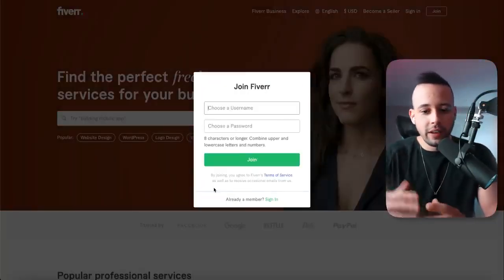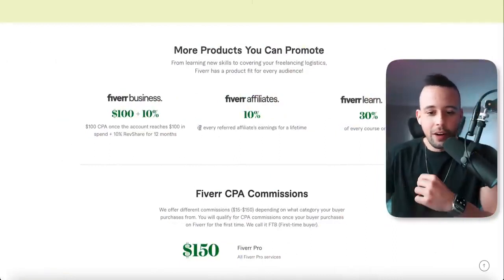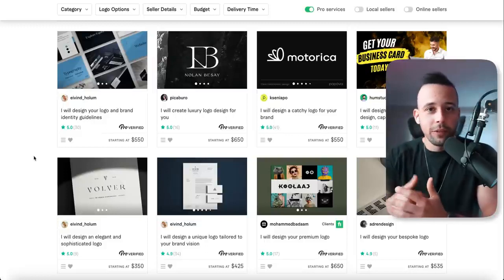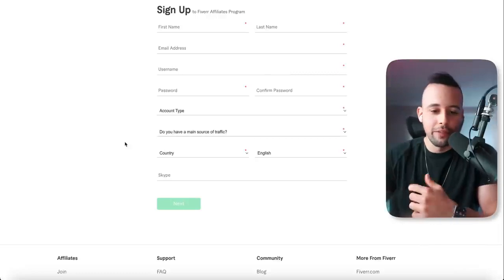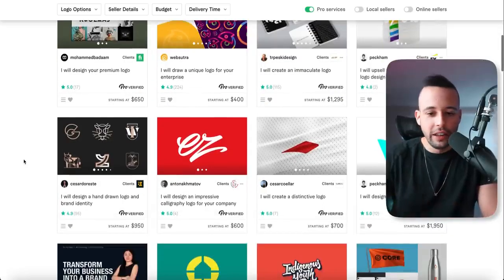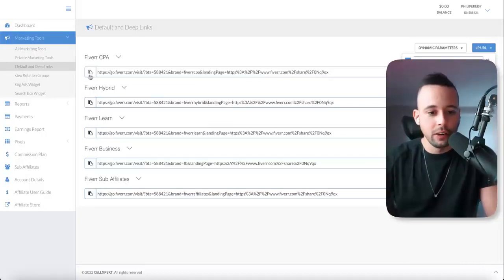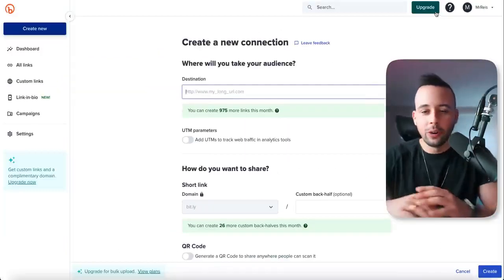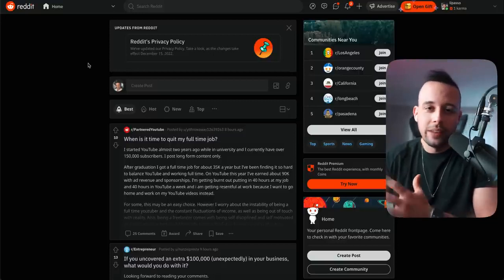Earn $150 Per Click! & $750⧸Day ｜ Make Money Online free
►In this video you will find out how to Earn $150 Per Click! ($750/Day) | Make Money Online
Could you please 👍 LIKE the video & 💬 COMMENT? 🔥🔥🔥
We have a NEW INSTANT POT COOKBOOK!

► NEW HERE?
My name is Philipe Reis and I live in Los Angeles, California.
➜ Investments
➜ Personal Finance
➜ Entrepreneurship
➜ NFT / Crypto / Stocks